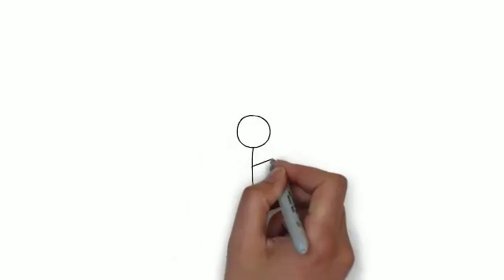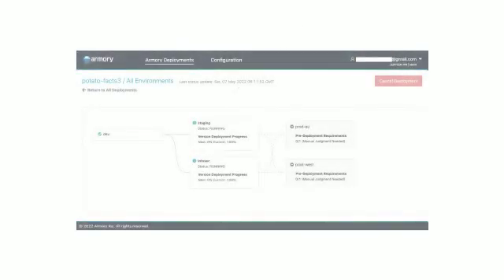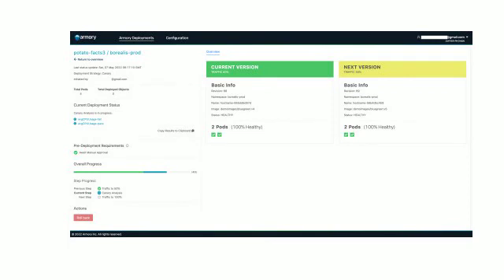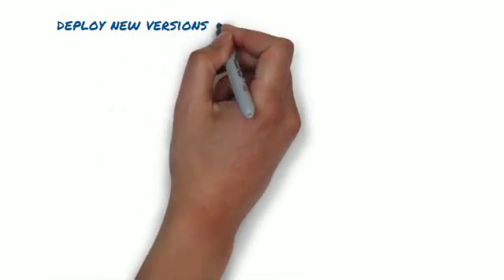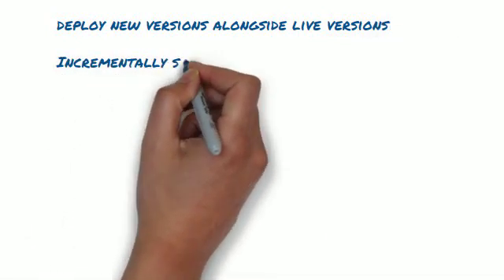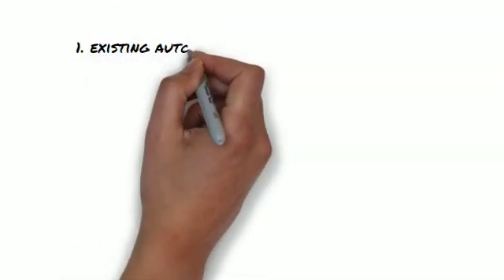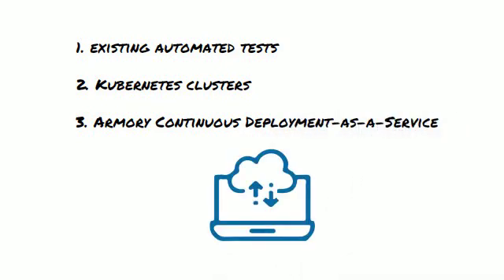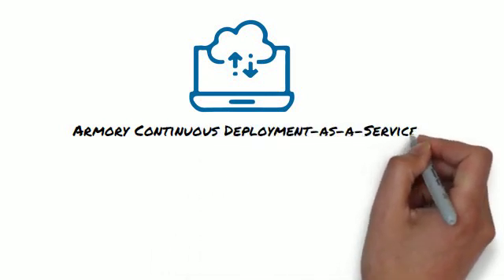What is Continuous Deployment-as-a-Service? | Declarative deployments w a GitOps experience you love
Focus on Building Great Code, Not Deploying It

Continuous Deployment-as-a-Service enables declarative continuous deployment, with a GitOps experience, that supports advanced deployment strategies so developers can focus on building great code, not deploying it. By automating code deployment across all environments, Continuous Deployment-as-a-Service removes demands on developers as well as reduces the risk of service disruptions due to change failures.